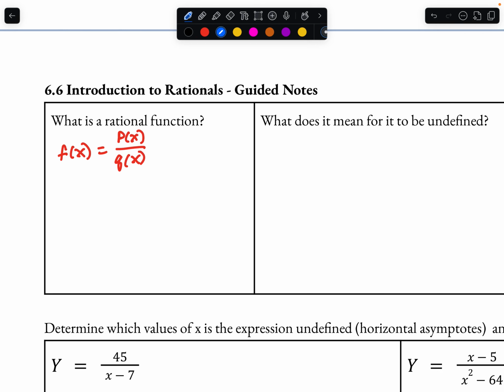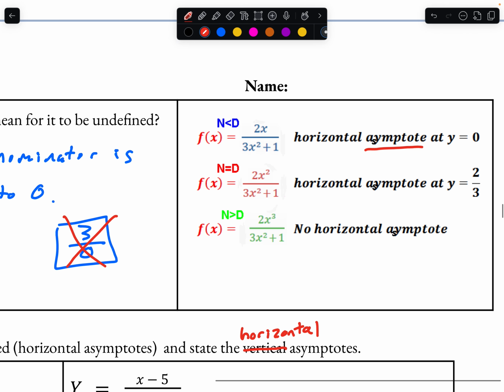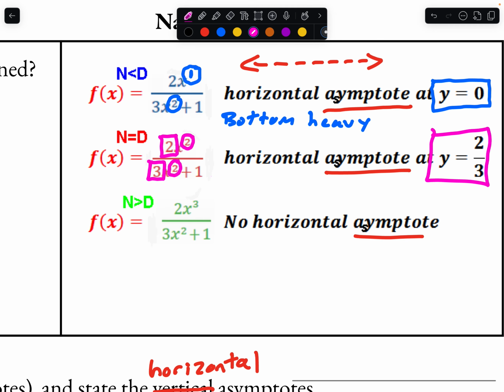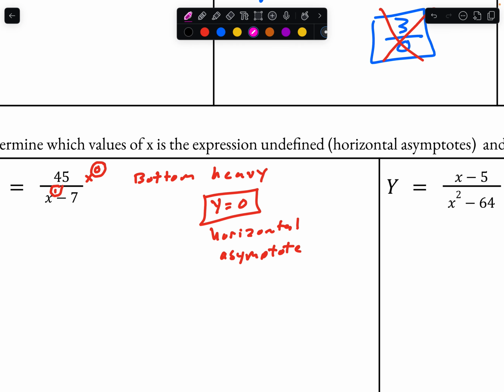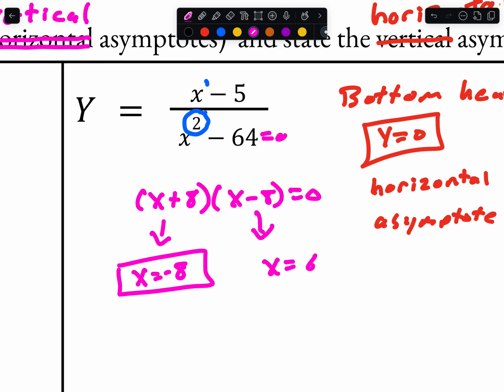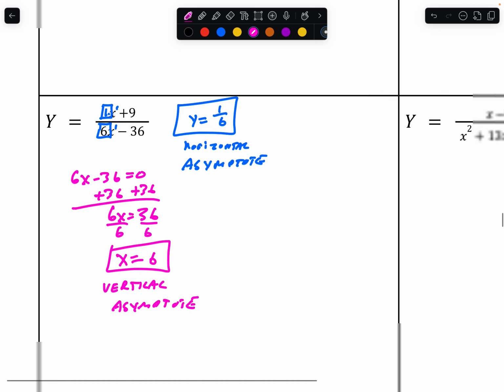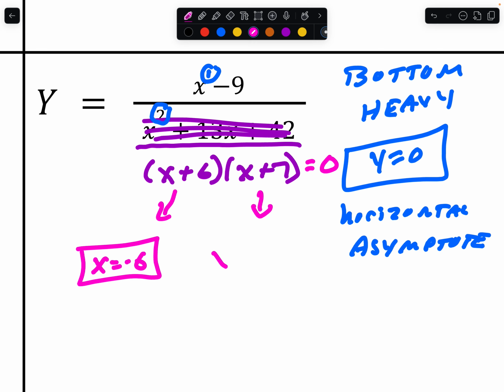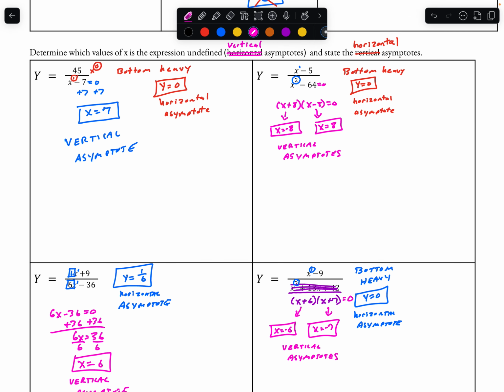6.6 Rational Functions and Asymptotes